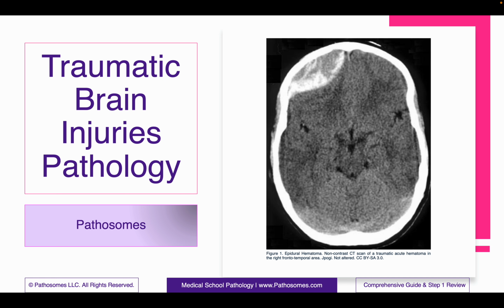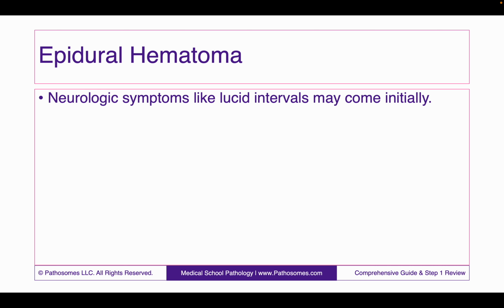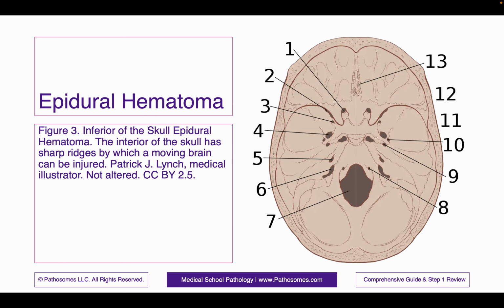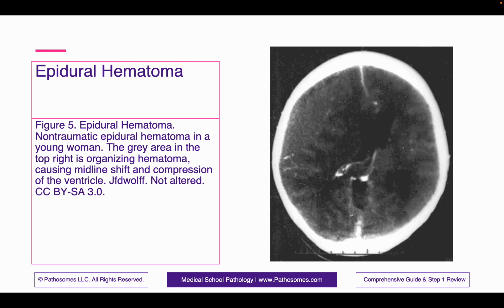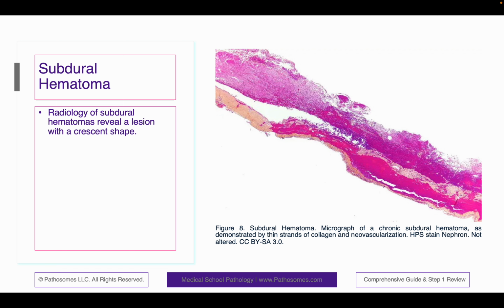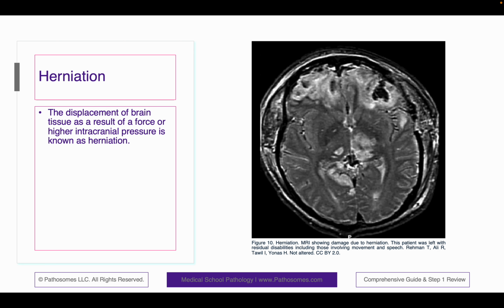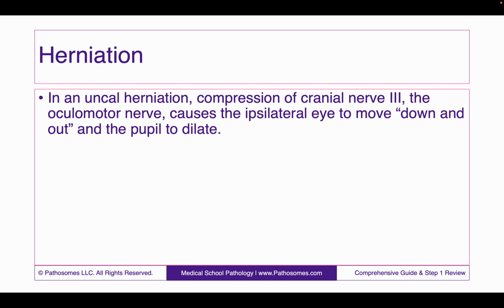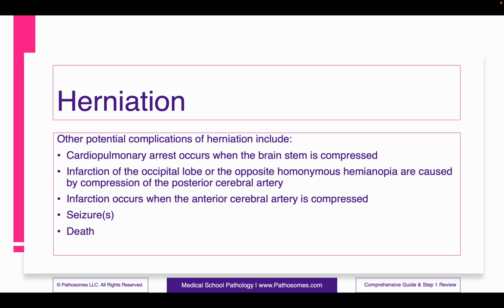Traumatic Brain Injuries Pathology | Comprehensive Guide & Step 1 Review | Pathology Step 1 USMLE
This video offers a comprehensive review of Traumatic Brain Injuries (TBIs) pathology, essential for medical students and USMLE Step 1 review.

It covers the pathology, clinical presentation, and management of epidural hematomas (0:07) and subdural hematomas (4:11).

Learn to differentiate these conditions by their classic radiological appearances (lenticular vs. crescent shape).

The video also details types of herniation (6:41), including subfalcine (7:09) and uncal herniation (7:29), and their critical neurological complications, including cranial nerve 3 compression and visual field defects.

Ideal for mastering TBI pathology for exams and clinical practice.